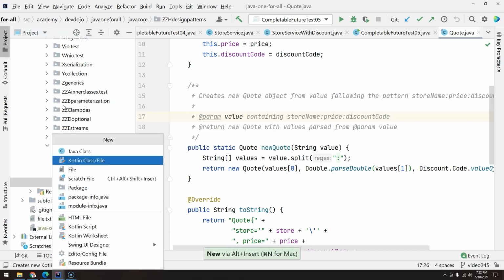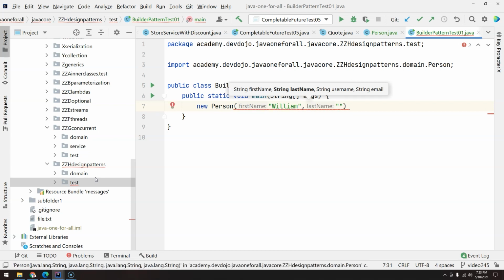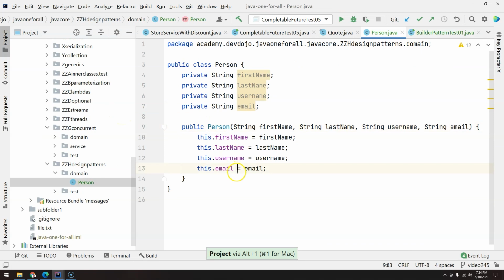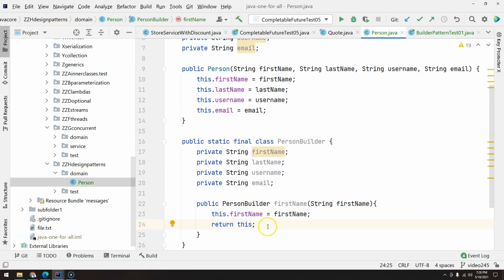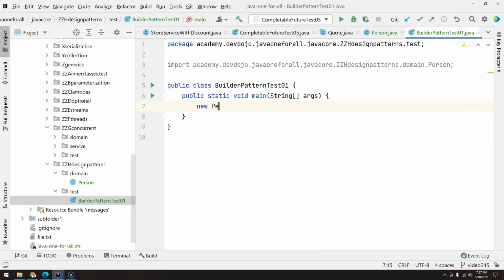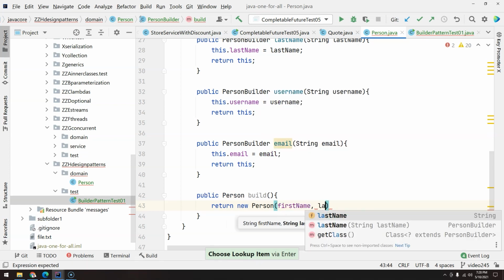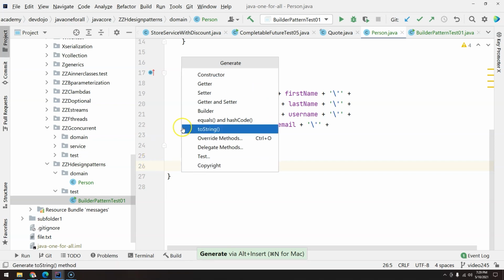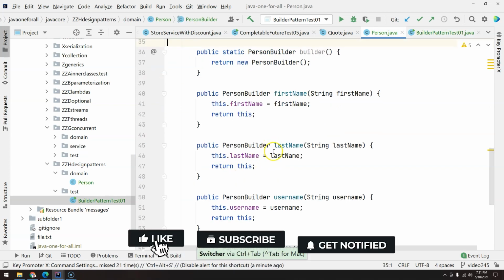246 - Design Patterns pt 01 - Builder